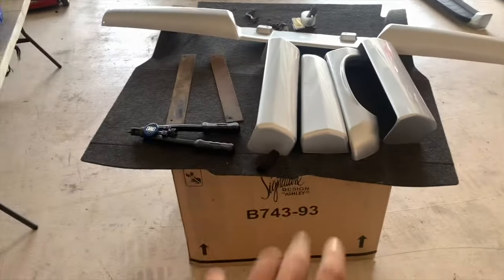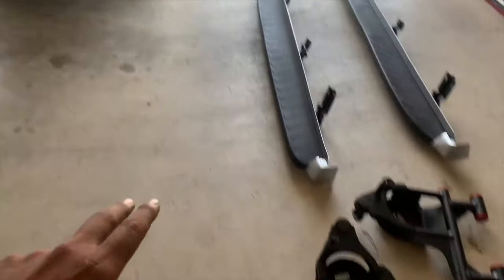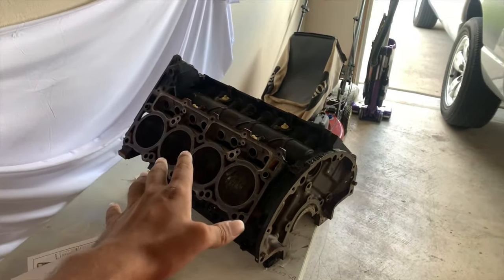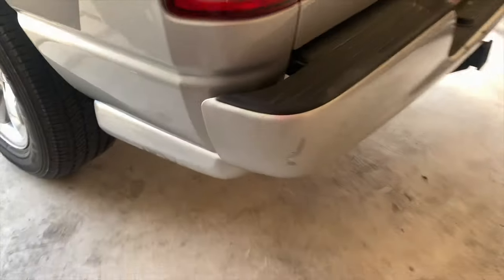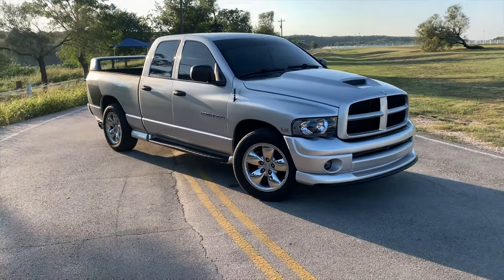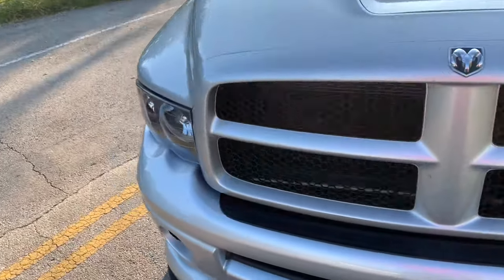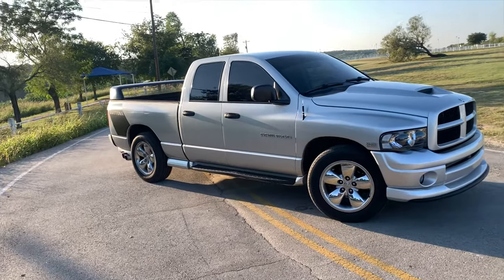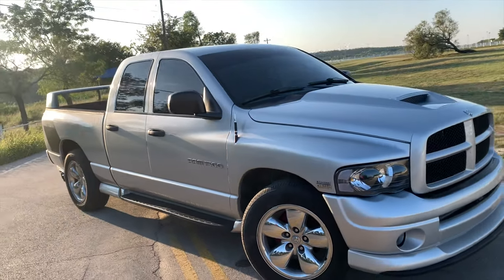Daytona Diaries: Daytona Body Kit Install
I would like to thank everyone who has reached out to me on Instagram to check up on me that means a lot to me! I promise I am OK! I know I have been dormant for a while just catching up with my Military career, School and other business opportunities over the last couple of months. This does not mean I have not been busy working on the Daytona. With it being an older and rarer truck parts are harder to find, secondly waiting for parts to ship has taken longer than expected.

SHOUTOUT SECTION!

Wordpress:
Tiradoracing.wordpress.com